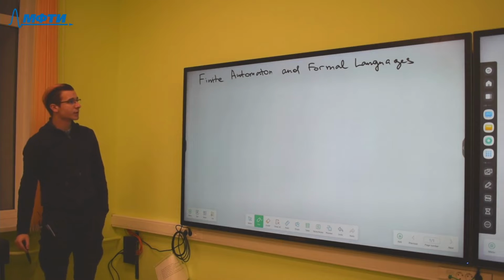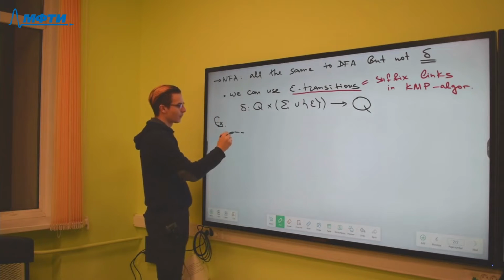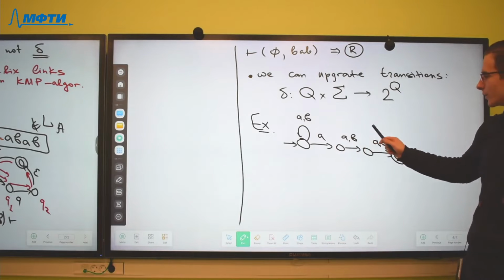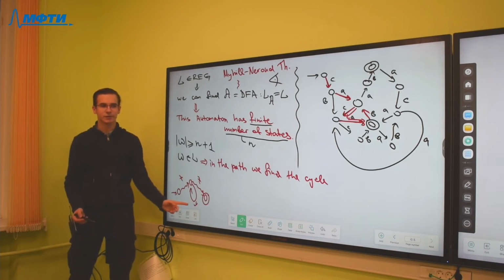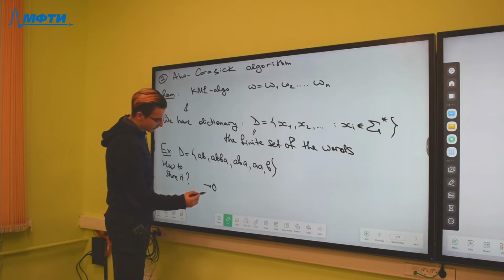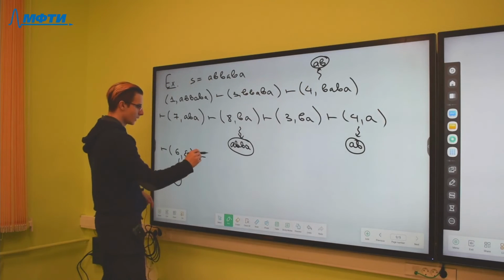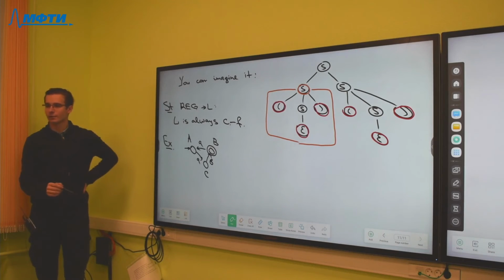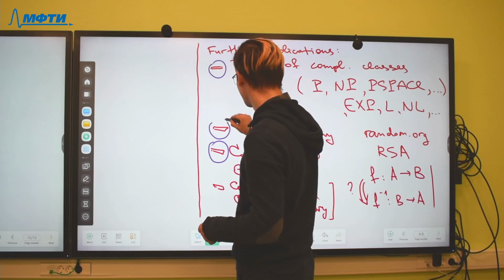Data Structures and Algorithms II, Gushchin D. . 20.11.2021г.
Описание занятия: Finite automaton & formal language

Предмет: Data Structures and Algorithms II
Тип занятия: Лекция
Преподаватель: Gushchin Dmitry
Физтех-школа: ФПМИ